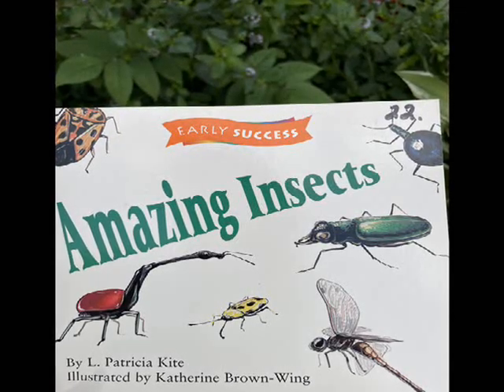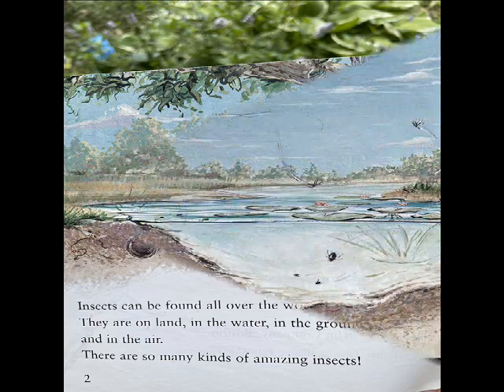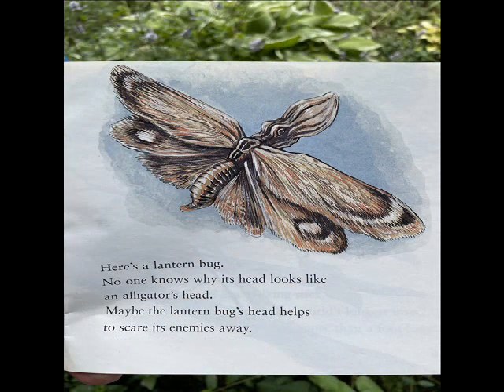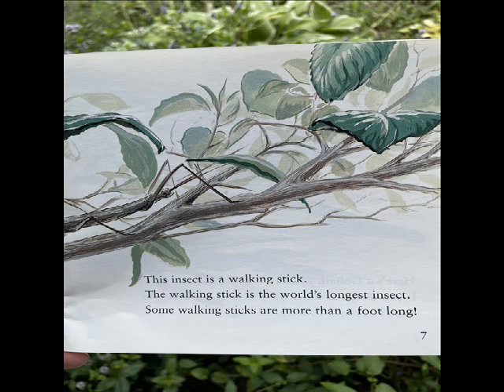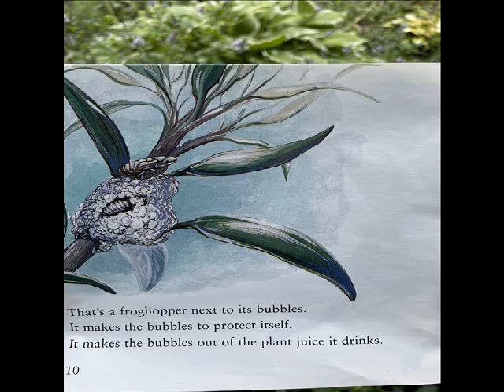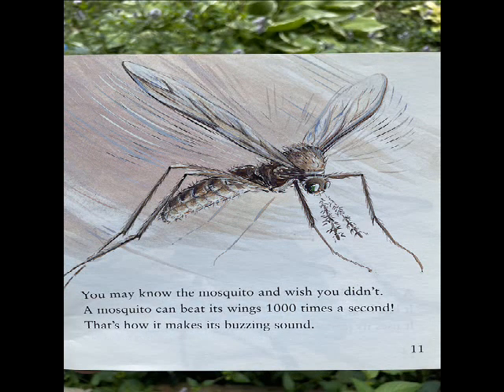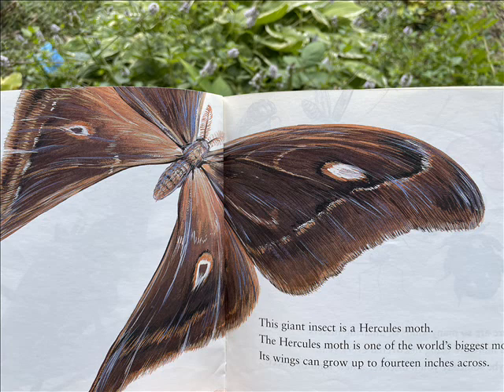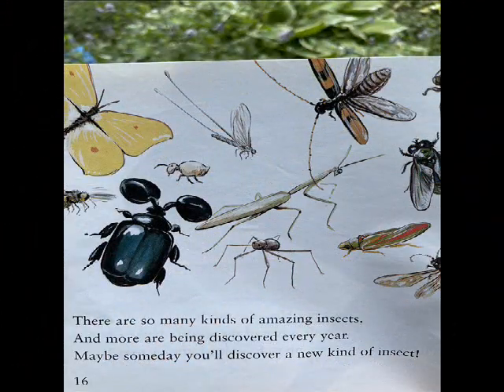Amazing Insects Read Aloud Book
This book is all about facts on insects for kids. Get ready to learn interesting insects for kids in this book by Patricia Kite and illustrated by Katherine Brown-Wing.